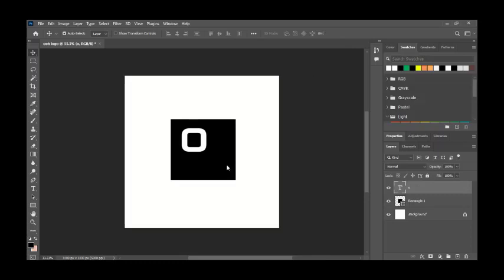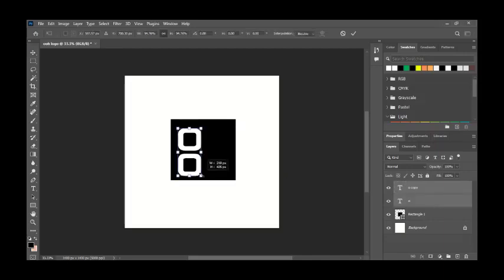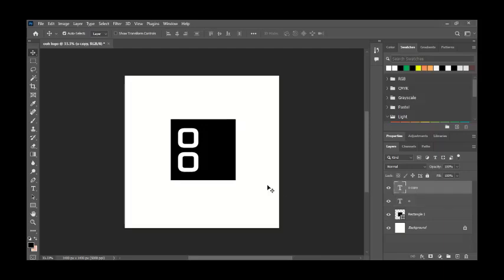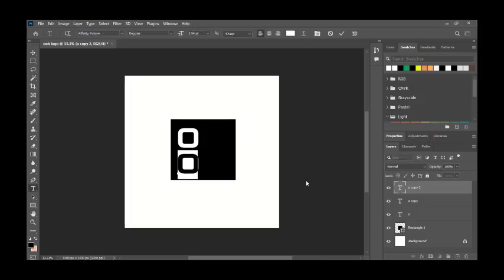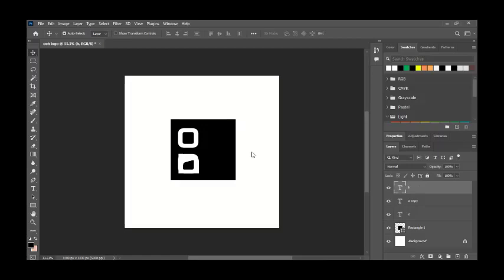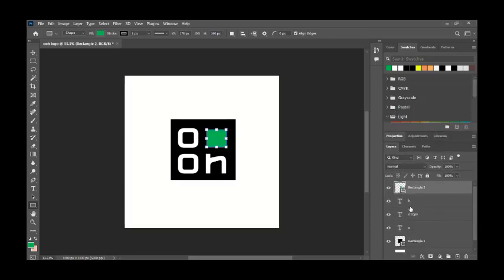How I designed My newly & Creatively Inspired Logo in Photoshop in just Few mins using the ShapeTool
hey guys here is how I made this channel logo after updating my meta data.